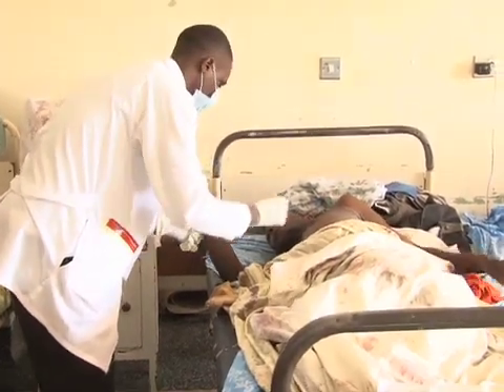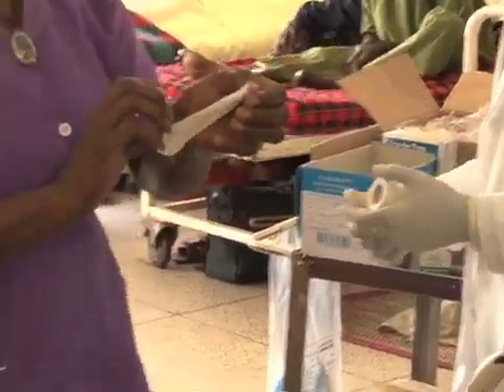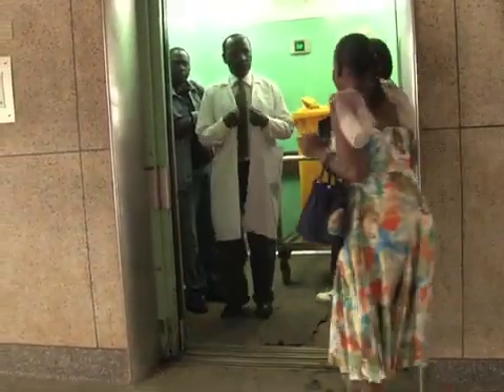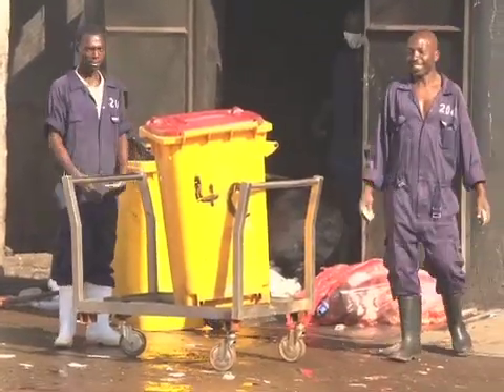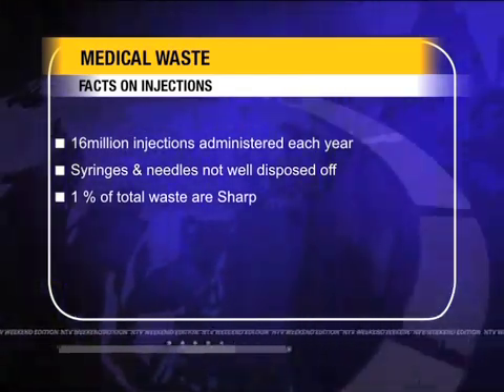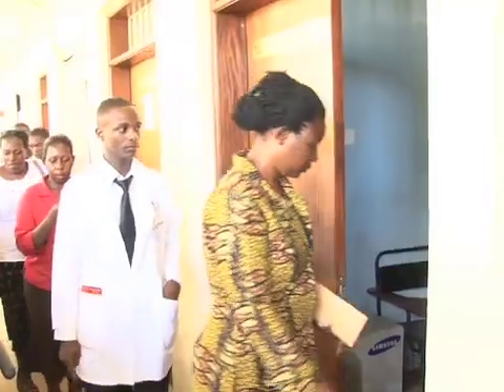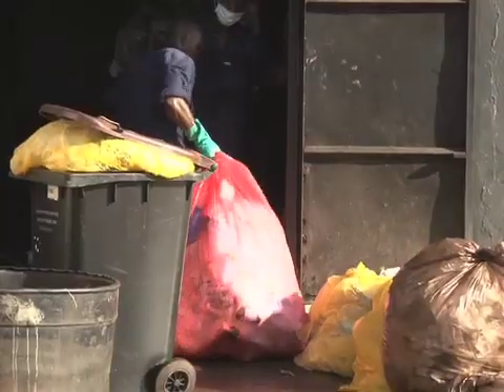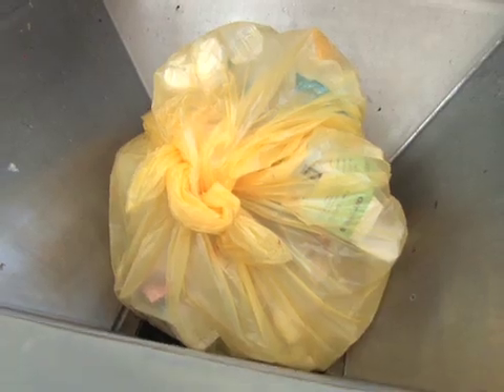How Mishandling Medical Waste Increases Infectious Diseases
The World Health Organisation says  poor handling of medical waste exposes health workers, waste handlers, patients and the community at large to infections especially HIV and hepatitis, and even pollutes the environment.

Even with the adverse effects however, medical waste is recklessly littered.

I take you through the process of  proper medical waste generation, segregation and disposal.